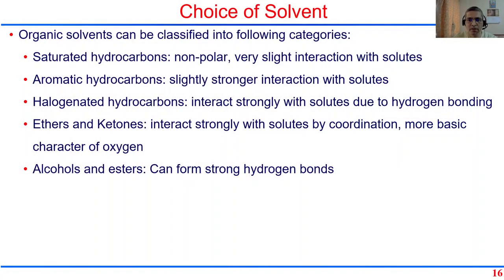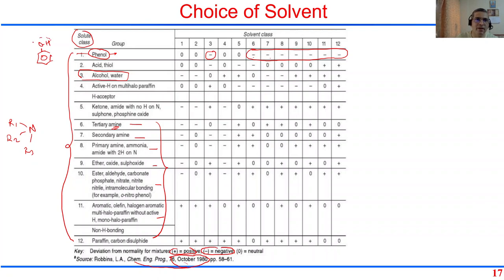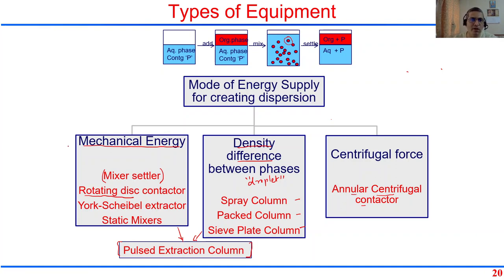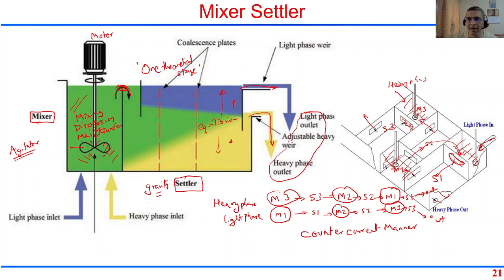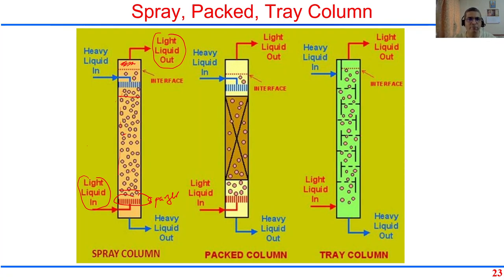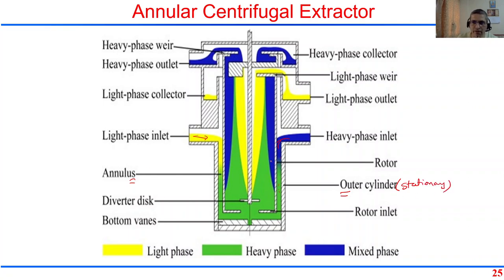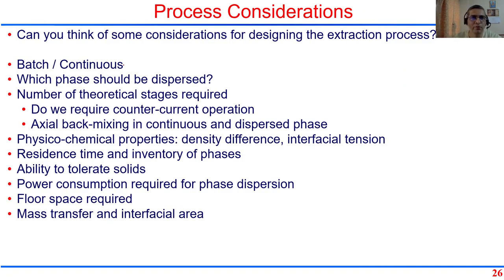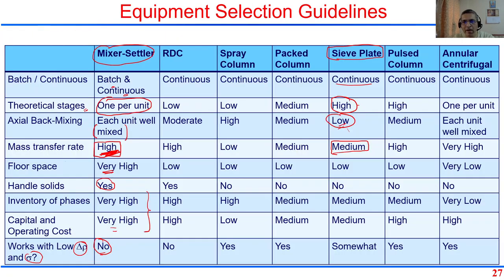CET 2154 Lecture 13: Extraction Equipment Part 1 of 3